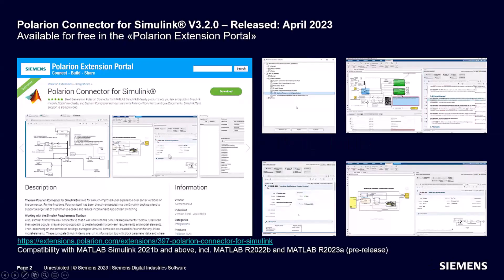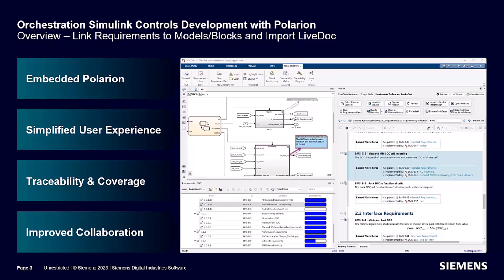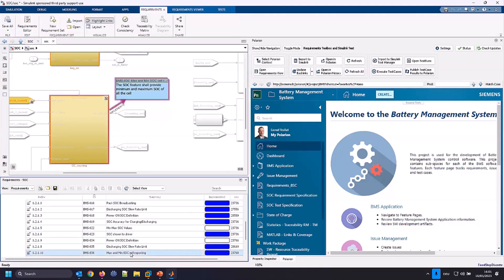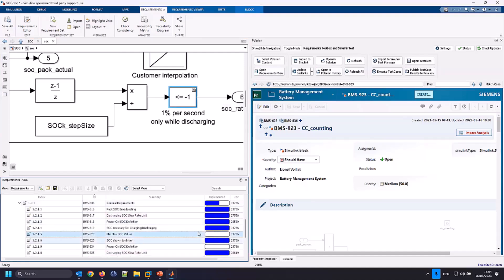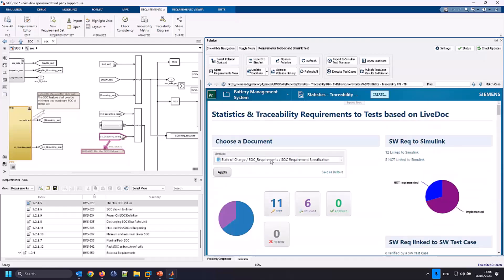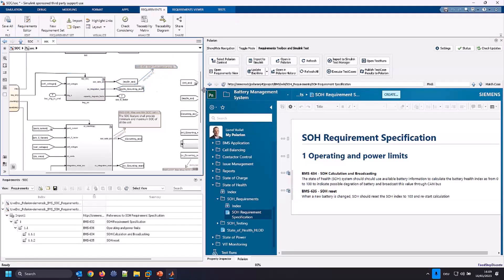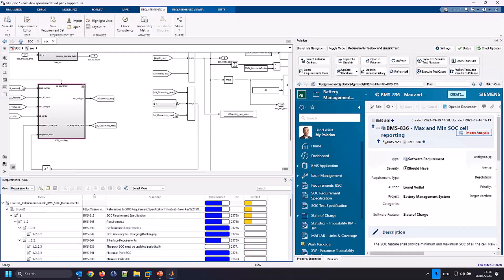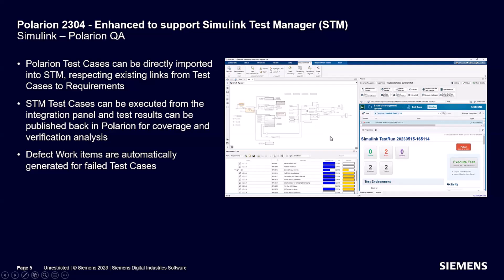Polarion4U MBSE Integration Matlab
Lionel Voillat – PreSales Solution Consultant

Es ist den Benutzern möglich, Referenzen zwischen Anforderungen und Modellartefakten anzuzeigen und Verbindungen zwischen Anforderungen und Architektur in Polarion darzustellen. Dies erleichtert die Überwachung und Verwaltung komplexer Produktentwicklungsprozesse und verbessert die Nachvollziehbarkeit und Transparenz, insbesondere in regulierten Branchen.

Die Integration mit Matlab Simulink ermöglicht es Benutzern, Modelle, Testfälle und Anforderungen in Polarion zu verwalten und zu überwachen. Dies erleichtert die Automatisierung von Workflows und verbessert die Zusammenarbeit, was die Effizienz und Qualität der Produktentwicklung weiter verbessert.